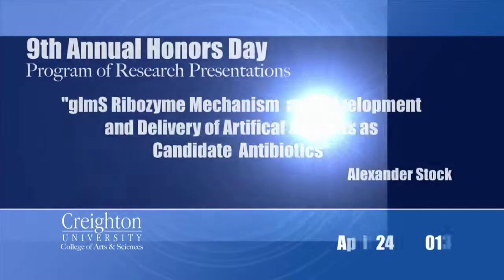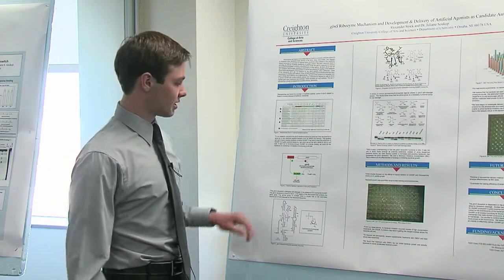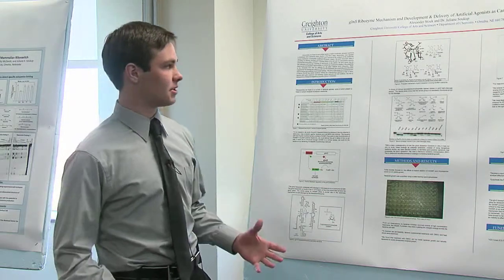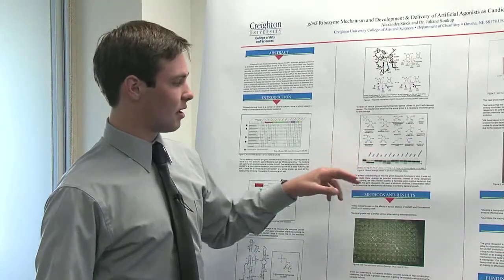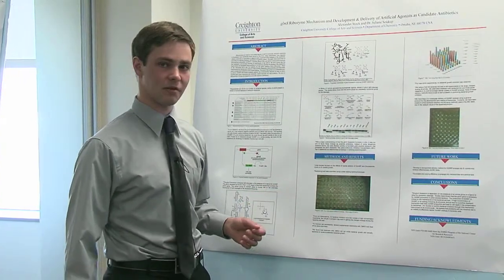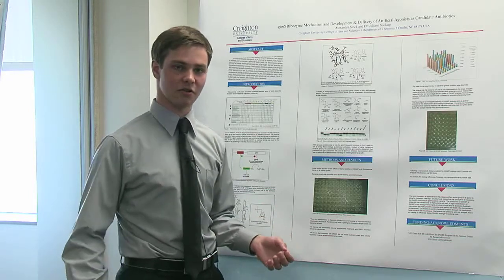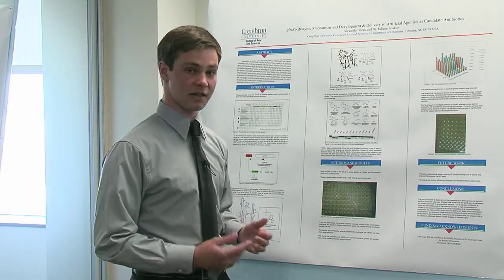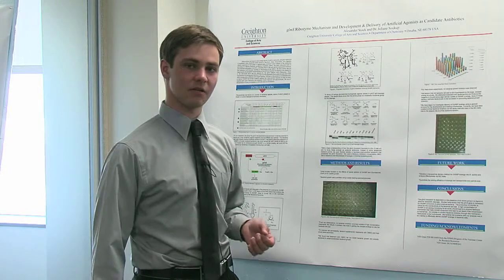Honors Day 2013|Alexander Stock